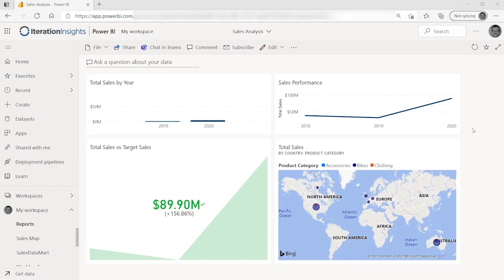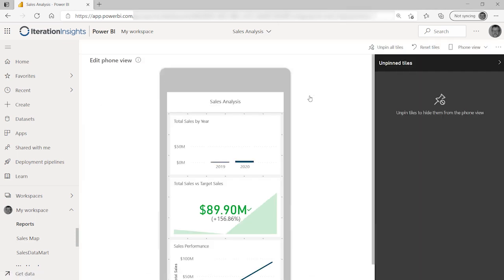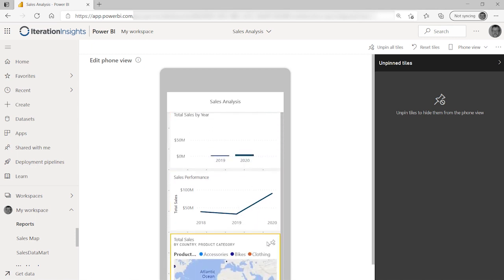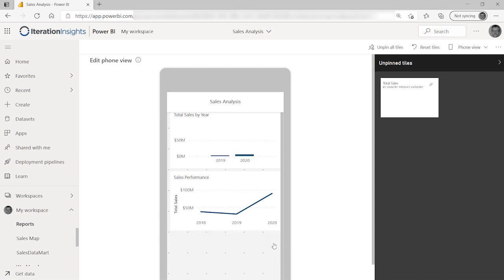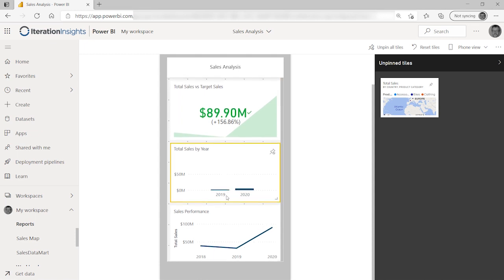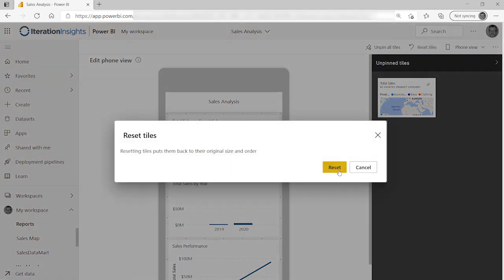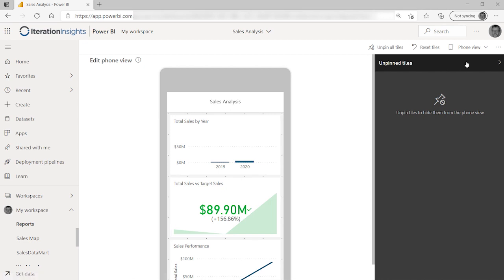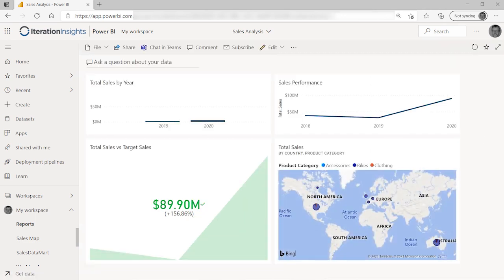|✍️|𝑬𝒙𝒑𝒍𝒐𝒓𝒆 𝑷𝒐𝒘𝒆𝒓 𝑩𝑰 𝑴𝒐𝒃𝒊𝒍𝒆 : 𝑻𝒉𝒆 𝑼𝒍𝒕𝒊𝒎𝒂𝒕𝒆 𝑮𝒖𝒊𝒅𝒆 |📚| 𝑯𝒐𝒘 𝒕𝒐 𝑼𝒔𝒆 𝑷𝒐𝒘𝒆𝒓 𝑩𝑰 𝑴𝒐𝒃𝒊𝒍𝒆 𝒕𝒐 𝑨𝒏𝒂𝒍𝒚𝒛𝒆 𝑫𝒂𝒕𝒂 |🔎|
powerbimobile
powerbi
mobilebi
dataanalysis
datavisualization
businessintelligence
analytics
reporting
dashboards
sharing
mobile
app
tablet
phone
data
insights
reports
dashboards
sharing
Power BI Mobile
Power BI
Mobile BI
Data analysis
Data visualization
Business intelligence
Analytics
Reporting
Dashboards
Learn how to use Power BI Mobile to view and analyze your data on your phone or tablet.
Discover the powerful features of Power BI Mobile, including the ability to connect to data sources, create reports, and share your insights with others.
Get started with Power BI Mobile today and start making better decisions with your data.
Explore Power BI Mobile: The Ultimate Guide
Power BI Mobile: Everything You Need to Know
How to Use Power BI Mobile to Analyze Data on the Go